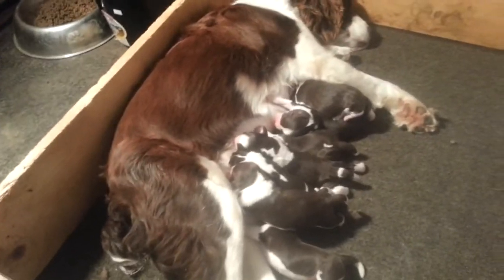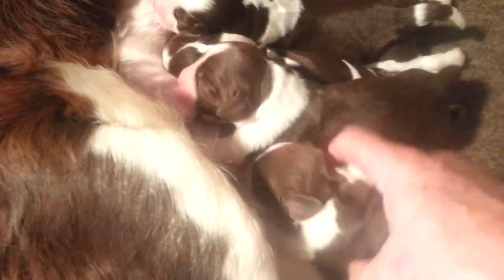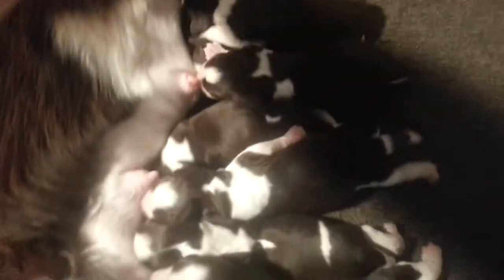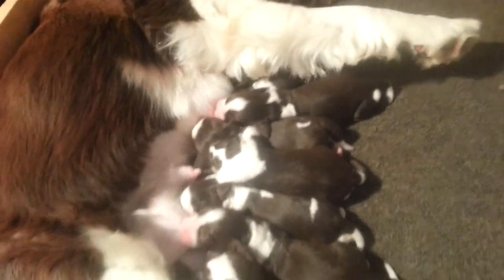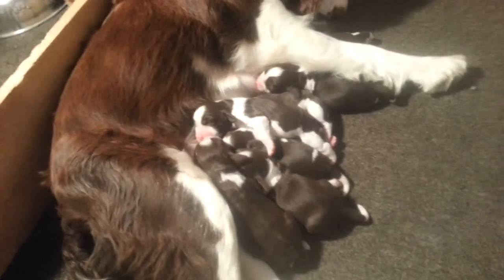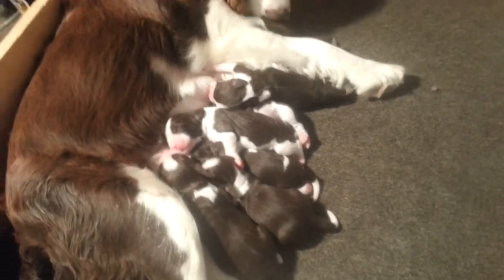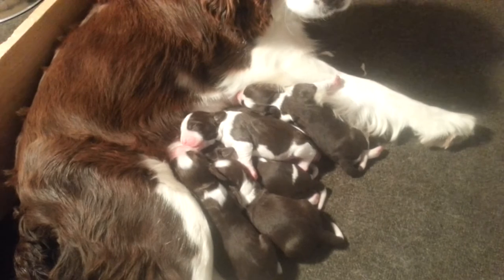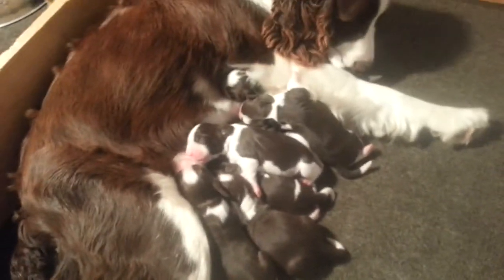Lady Roo's Pups at 3 days